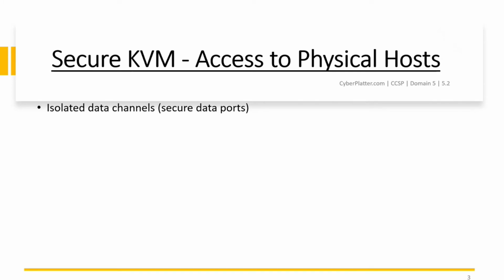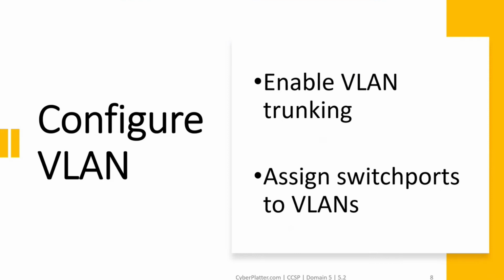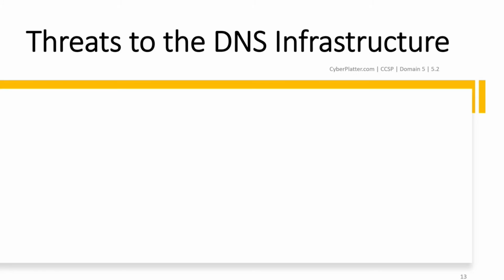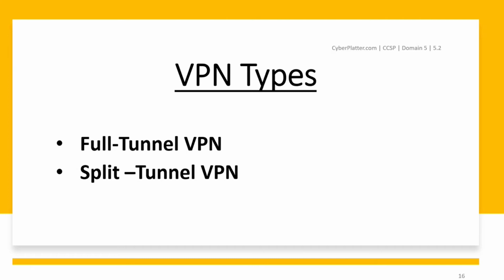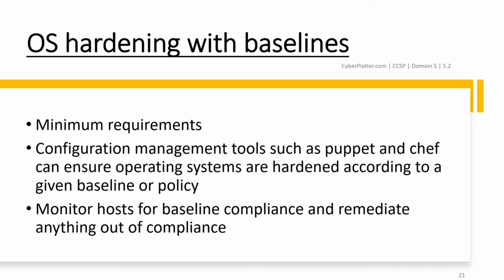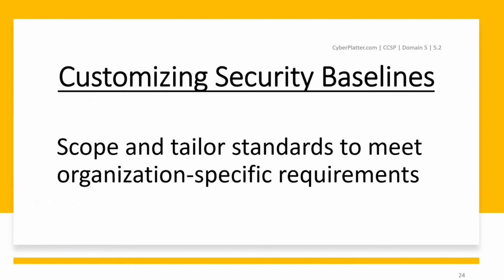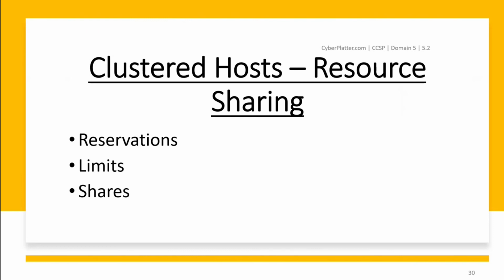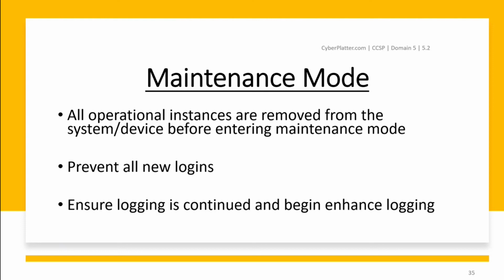CCSP Domain 5.2| Cloud Security Operations | KVM, VLAN, TLS, DHCP, DNS, VPN, DRS, DO, Baselines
Agenda:
Domain 5: Cloud Security Operations
      5.2 Operate physical and logical infrastructure for cloud environment
                      Configure access control for local and remote access (e.g., secure KVM, control-based access mechanisms, RDP)
                      Secure network configuration (e.g., VLAN, TLS, DHCP, DNS, VPN)
                      OS hardening through application of baselines (e.g., Windows, Linux, VMware)
                      Availability of standalone hosts
                      Availability of clustered hosts (e.g., DRS, DO, storage clusters, maintenance mode, high availability)
                      Availability of guest OS